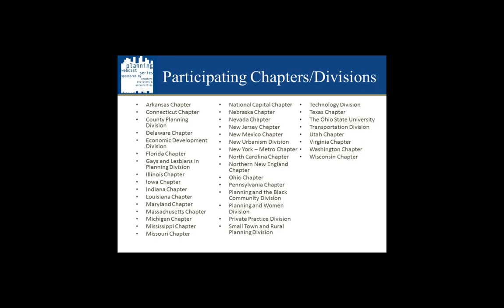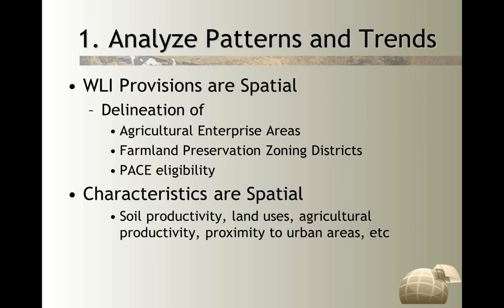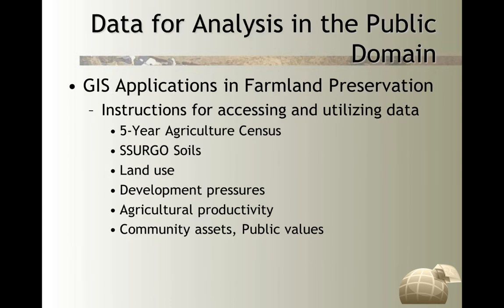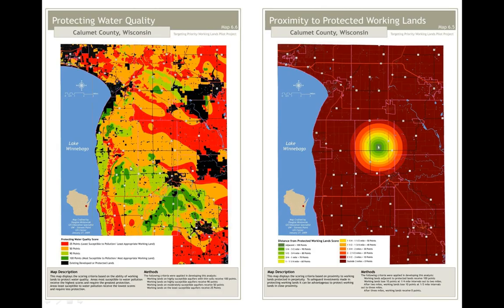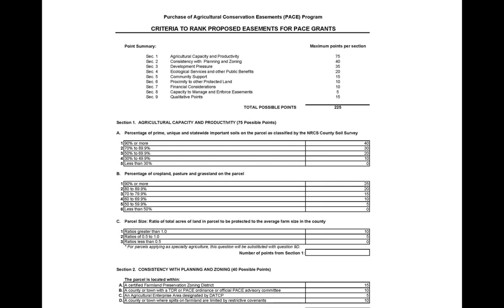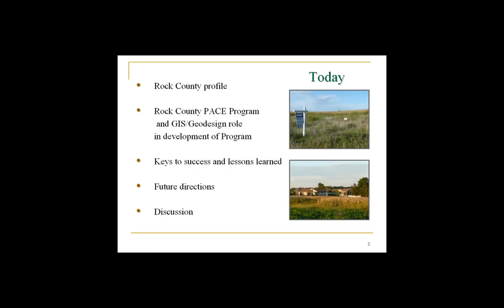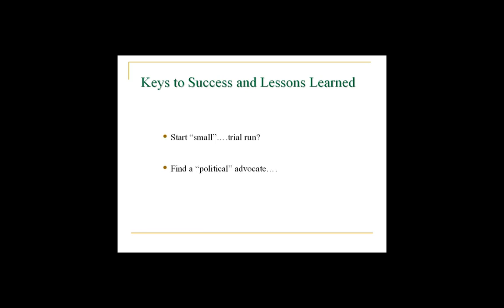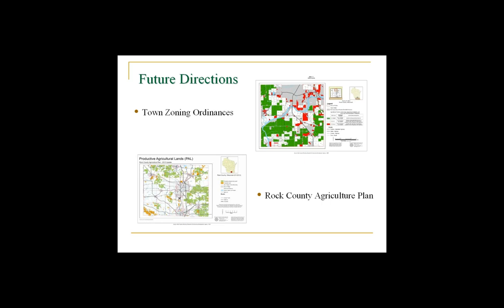Using GIS/Geodesign for Farmland Preservation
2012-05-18 Presenters: Douglas Miskowiak and Wade Thompson
THIS WEBCAST IS AVAILABLE FOR VIEWING ONLY, NOT APPLICABLE FOR AICP CM CREDITS.

GeoDesign techniques employ geographic information systems (GIS) to influence and design our environments, both built and natural.  The maturation of GIS technology and evolution of GeoDesign concepts has helped the planning community realize the vision of Planning as Reasoning Together -- planning professionals working as partners with citizens and stakeholders to weigh human values and place-centric facts to make well-informed decisions that affect our communities. Wisconsin communities are using GeoDesign concepts to update the 30-year old Farmland Preservation Law and local farmland preservation plans.  Key provisions in the update include: designation of farmland preservation areas, farmland preservation zoning districts, agricultural enterprise areas, and areas eligible for conservation easements.  These areas are central for the distribution of tax credits to eligible farmers and landowners.  Farmland preservation, implemented with limited funds, creates winners and losers.  Farmers inside these zones are eligible for funding while farmers outside these districts are not.  Delineating areas that grow the agricultural economy, retain desirable community characteristics, and preserve private property rights is a complex and delicate endeavor. This web cast, offered by the University of Wisconsin-Stevens Point GIS Center, will describe how several Wisconsin communities employed GeoDesign to: Analyze important community patterns and trends, Prioritize farmland preservation choices, Monitor farmland preservation program successes, and Engage the public in the process.